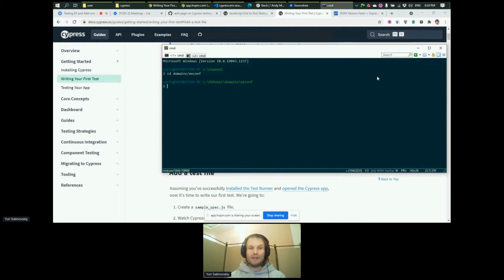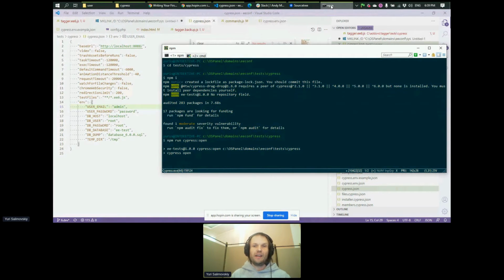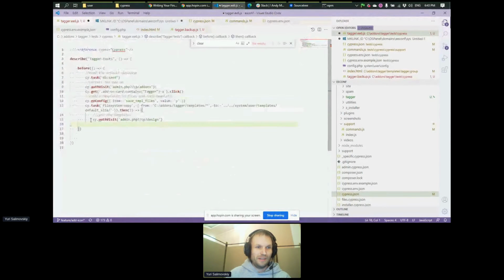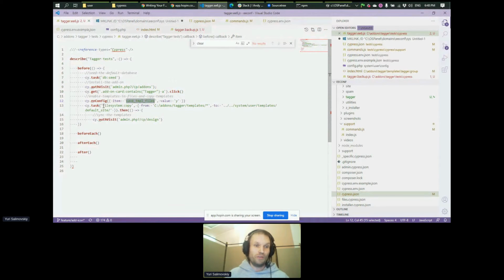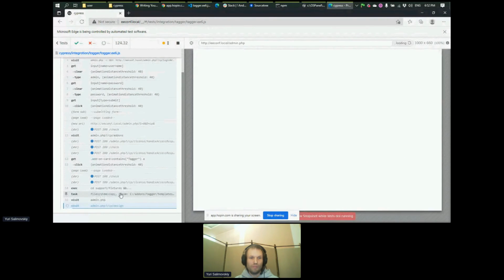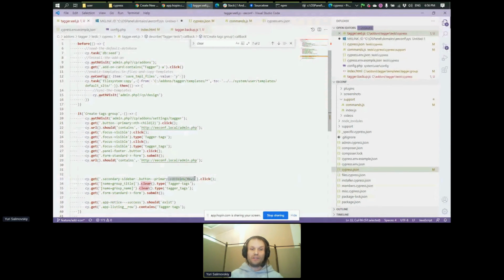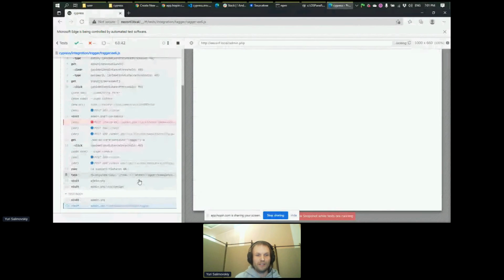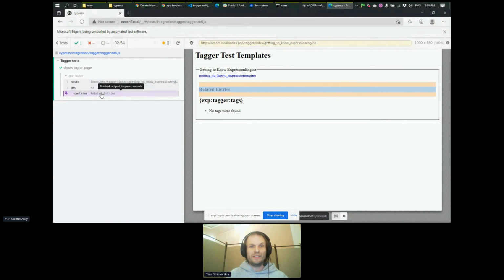EEConf Fal 2021 - Testing EE and Add-ons with Cypress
📺 Description:
We’ll be going through using Cypress IO to test the functionality of your add-ons as well as the contributions to ExpressionEngine core. I will guide you through setting up a testing environment, wring the tests for Control Panel pages and front-end templates, as well as running the tests manually and automatically. This mini-workshop will consist of a presentation and Q&A session.